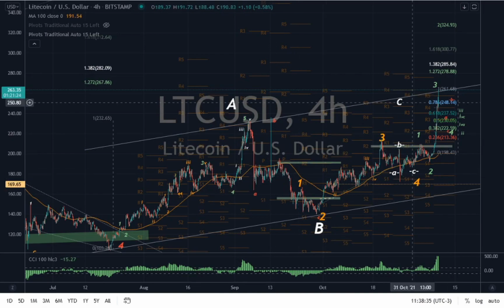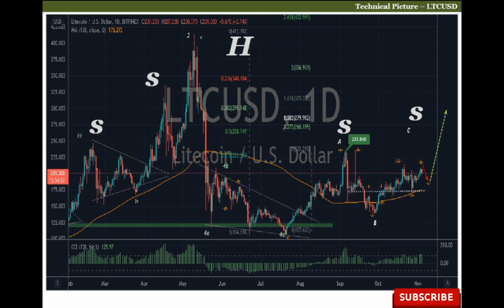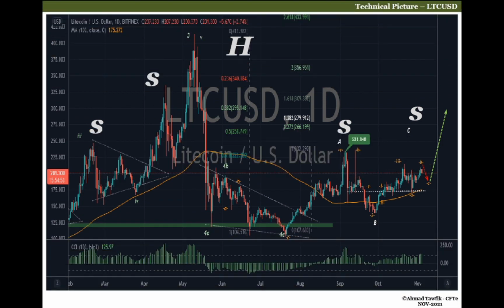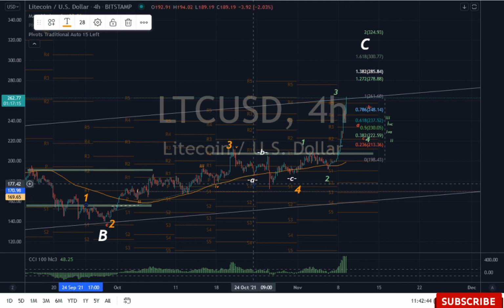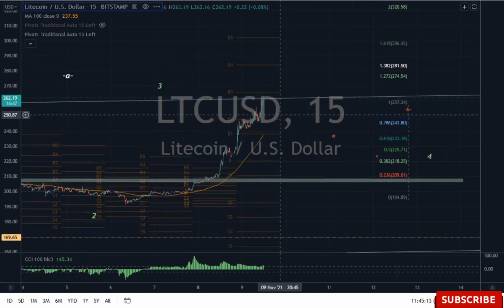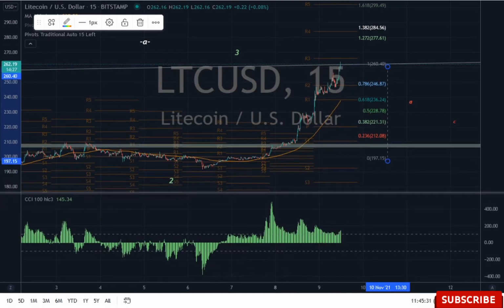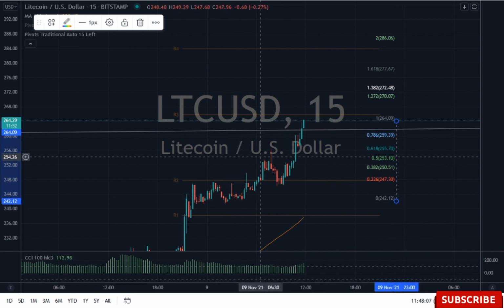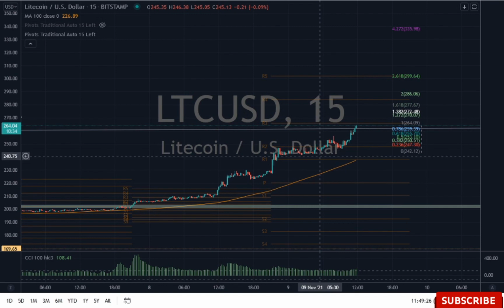Litecoin Chart Analysis Today for Nov|Litecoin Price Prediction Today for Nov|LTC|CRYPTO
Litecoin basics
Ltc basics
what Litecoin is all about
Litecoin price forecast today
Litecoin price forecast today by
litecoin price forecast for Nov
ltc price forecast for Nov
Litecoin price target 2021
Ltc Litecoin analysis today
Litecoin chart analysis today
Litecoin chart analysis today Nov
Litecoin chart analysis today for Nov
Litecoin price technical analysis
Litecoin price technical analysis Nov
Ltc price technical analysis For Nov
Ltc price technical analysis Oct